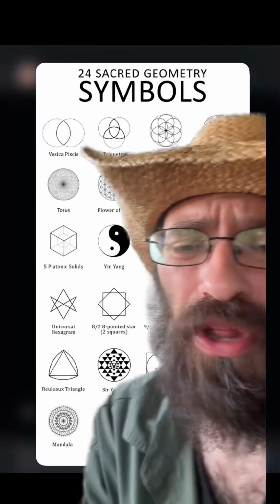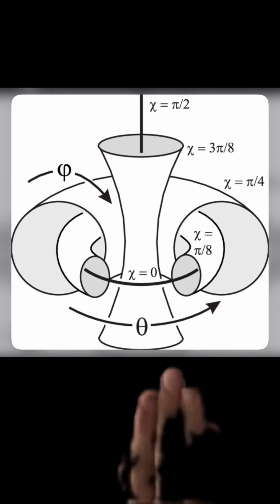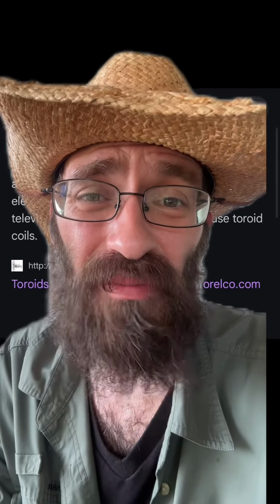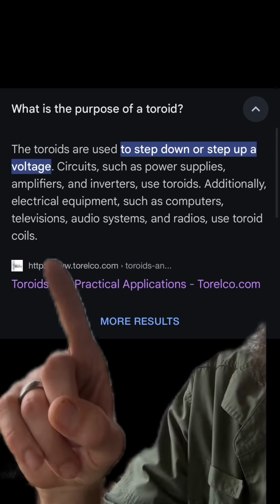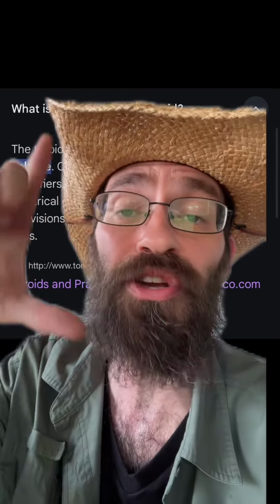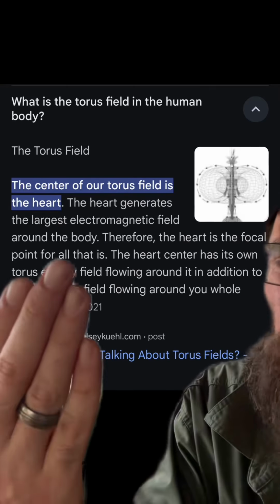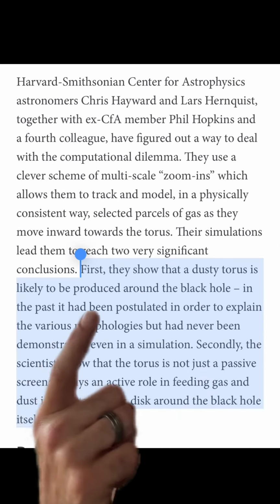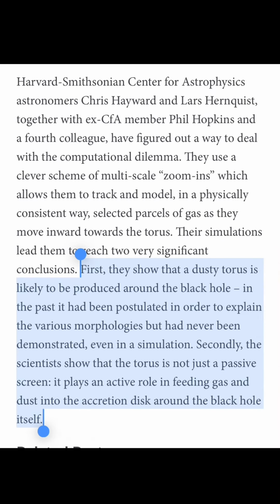What is a Toroid /Torus